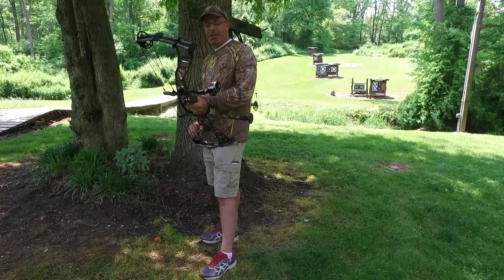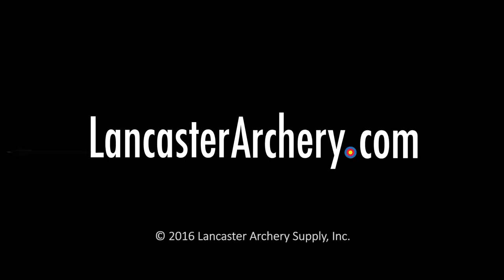Bowhunting Tech Tip: Peep Sight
This is a video that looks at the pros and cons of using a peep sight for bowhunting, and also features discussions about how to choose and set up a peep sight.